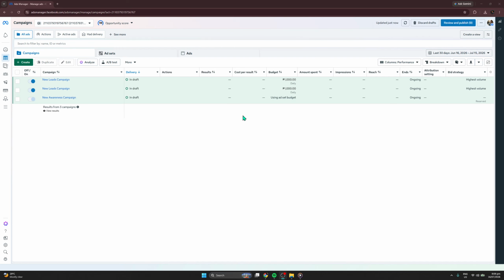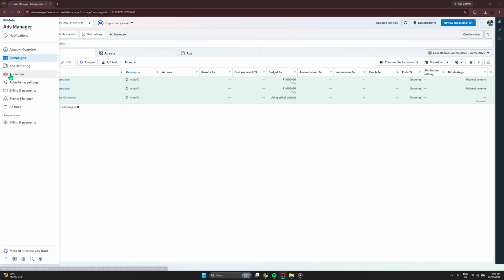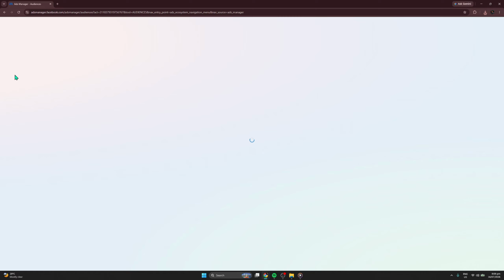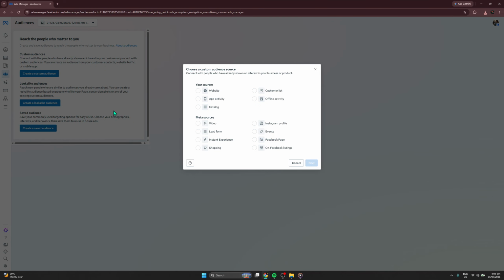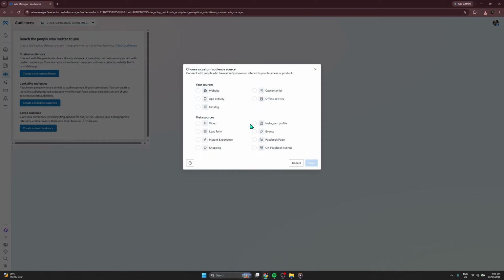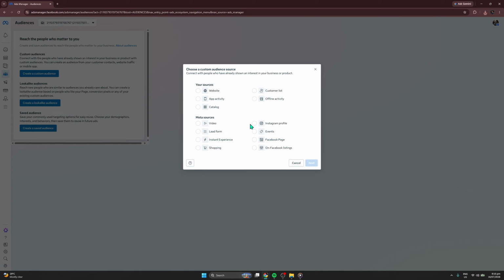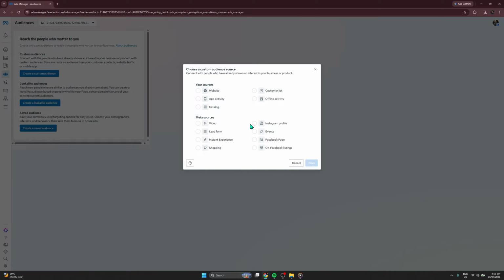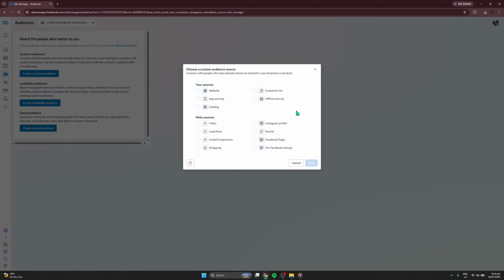How to Use Custom Audience in Facebook Ads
In this video, I’ll show you how to use Custom Audiences in Facebook Ads.

The method is very simple and clearly described in the video. By following all the steps, you’ll easily learn how to create a Custom Audience in Meta Ads Manager, use customer lists, website visitors, app activity, or engagement data, and improve your Facebook ad targeting for better campaign performance.